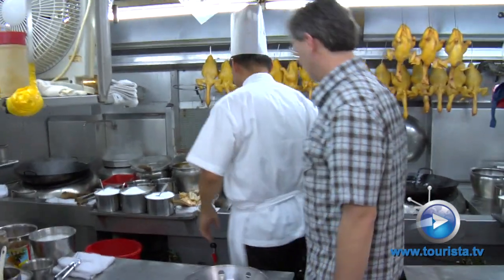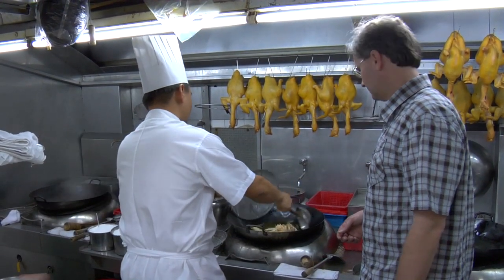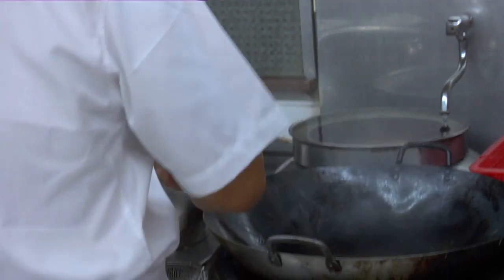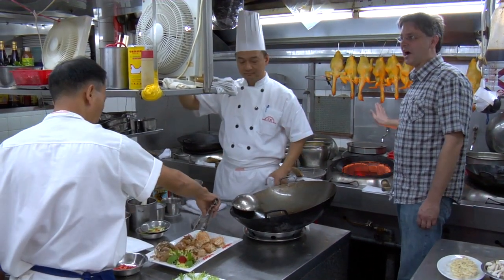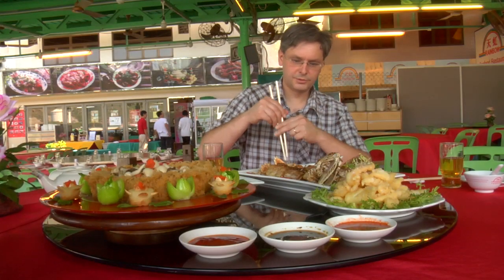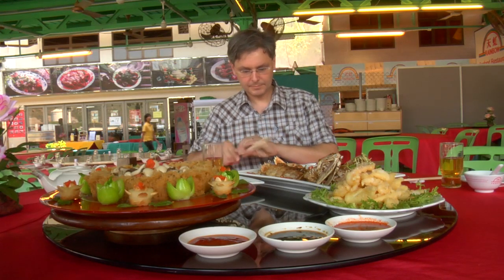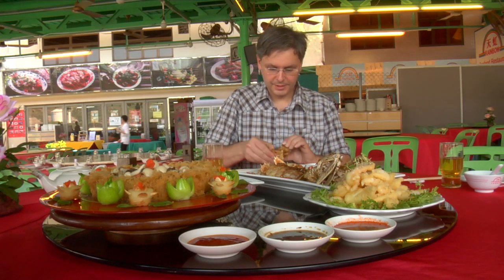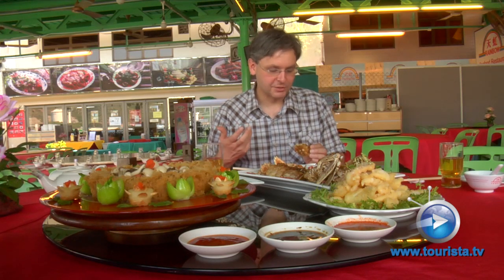Eating Squilla on Lamma Island Hong Kong || Tourista TV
Glen from Tourista TV takes the ferry out to Lamma Island, to hang out in the kitchen at the Rainbow Seafood Restaurant.
The chef cooks up some mighty fine Squilla.